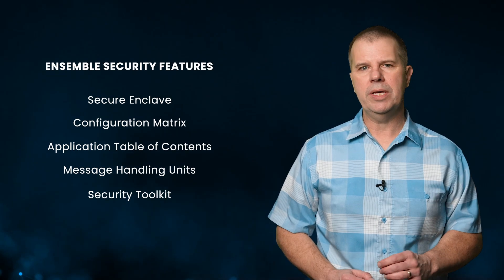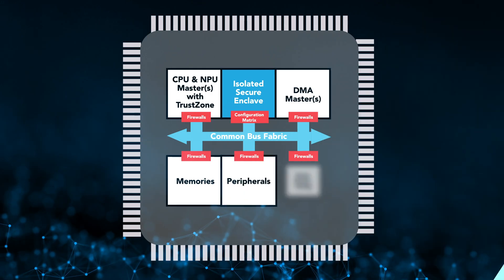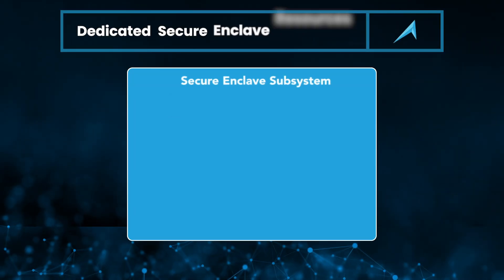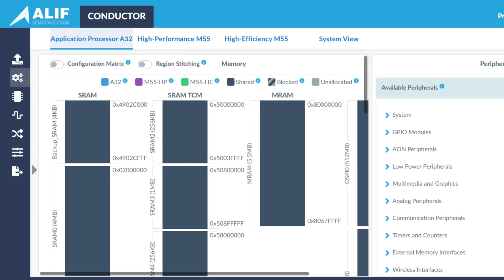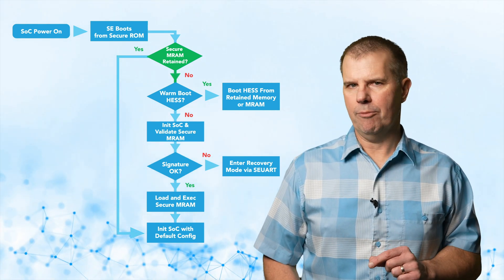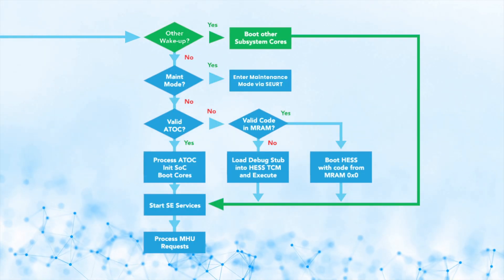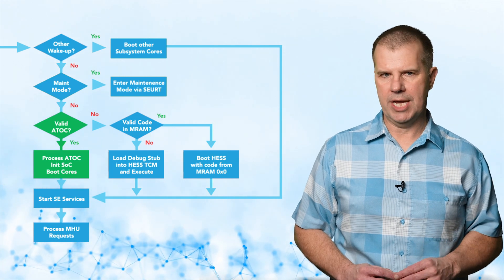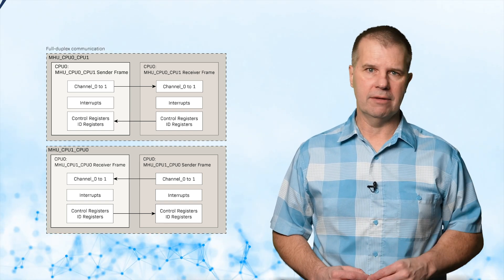The Future of Intelligent Secure Microcontrollers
Security in microcontrollers is often an after thought and lacks full integration. Alif Semiconductor has kept security at the forefront of their design, with a separate isolated secure enclave and in-factory key provisioning. Learn about Alif's unique security subsystem and dive into the details of our secure boot process.